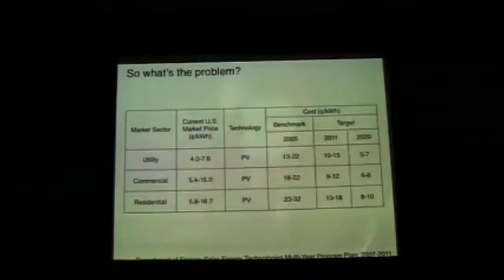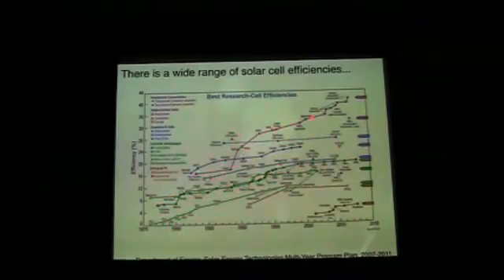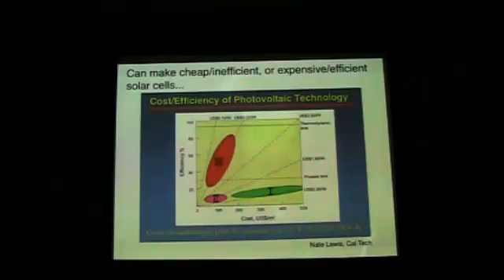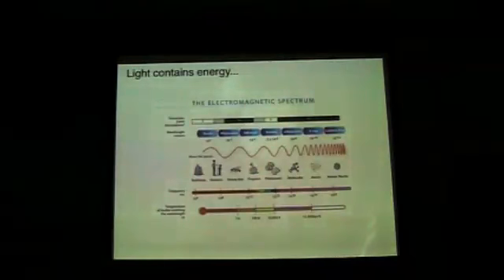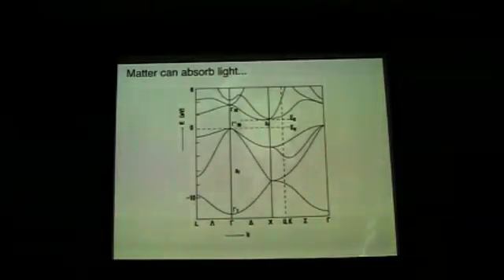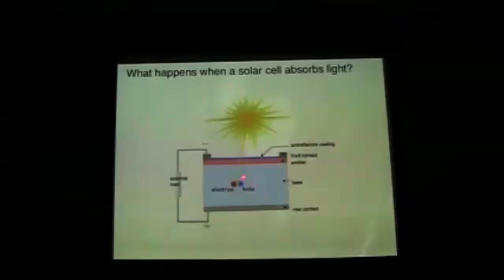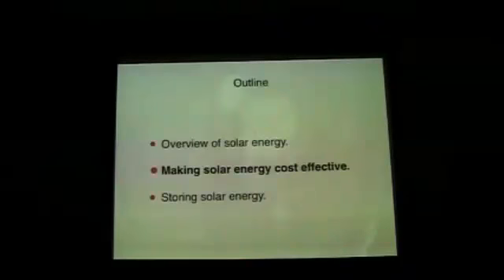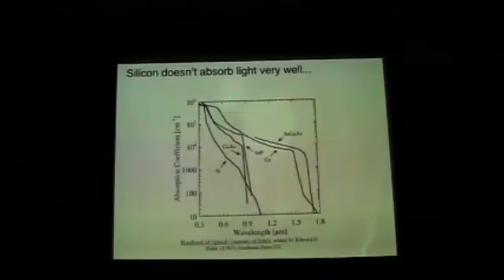Frontier Talk part2